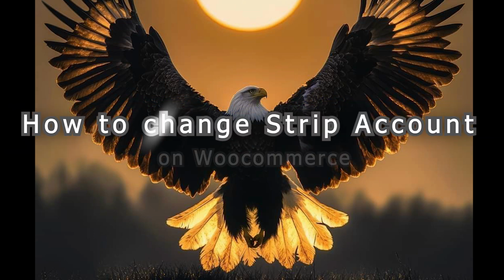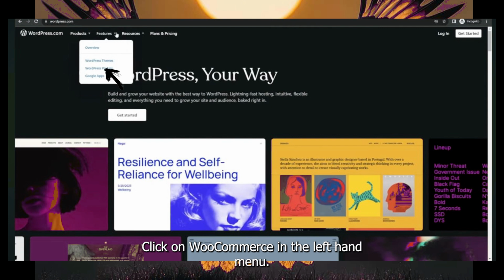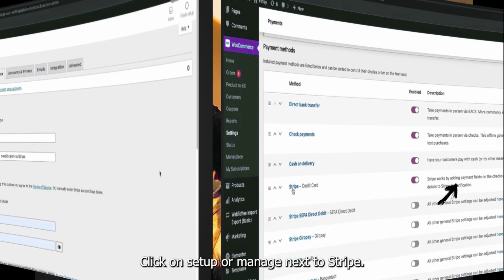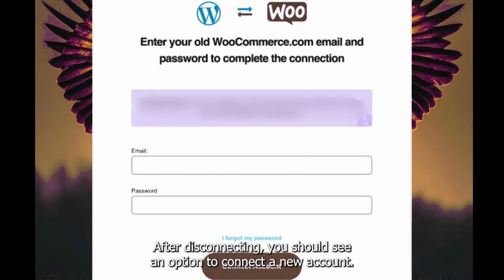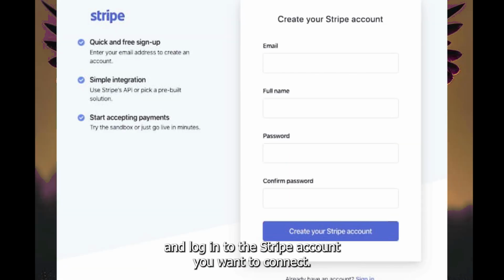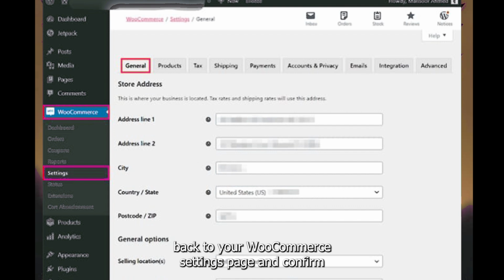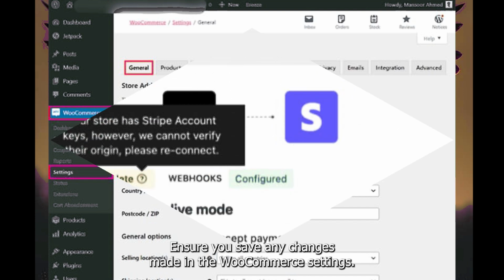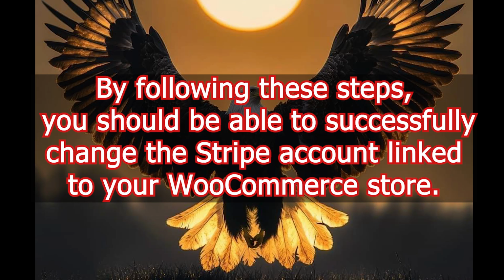How to change STRIPE Account on Woocommerce l Double Z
Looking to change your Stripe account on WooCommerce? This video provides an easy-to-follow, step-by-step guide to help you switch your Stripe payment gateway on your WooCommerce store. Whether you're in the USA, UK, Canada, or Europe, this tutorial will cover everything you need to know about updating your Stripe account for smoother transactions on WooCommerce.

🔍 What You'll Learn in This Video:

Why Change Your Stripe Account?

Reasons to update your Stripe account on WooCommerce, such as switching businesses, account security, or optimizing payment processing.
Step-by-Step Process to Disconnect Stripe from WooCommerce:

How to safely disconnect your existing Stripe account from WooCommerce without affecting your store's functionality.
How to Connect a New Stripe Account:

A detailed walkthrough on setting up your new Stripe account on WooCommerce.
Navigating the WooCommerce dashboard to access payment settings and re-configuring Stripe integration.
Important Settings to Review:

Tips on reviewing and adjusting important settings like currencies, transaction fees, and payment methods to ensure the new Stripe account works seamlessly with your WooCommerce store.
Testing the New Setup:

Learn how to test your new Stripe account to ensure everything is functioning properly, including test payments and refunds.
Frequently Asked Questions:

Common questions about Stripe-WooCommerce integration and account switching answered.
💡 Why Watch?

Quick Setup: Switch your Stripe account in minutes without downtime on your store.
Optimize Payments: Ensure your new Stripe account is properly configured for secure and smooth payments.
Tailored for WooCommerce Users Worldwide: Whether you're in the USA, UK, Canada, or Europe, this guide is relevant for all WooCommerce store owners.